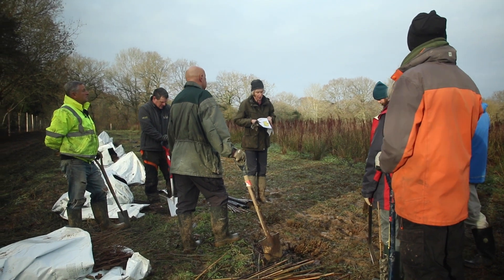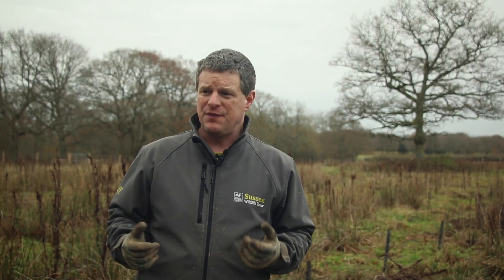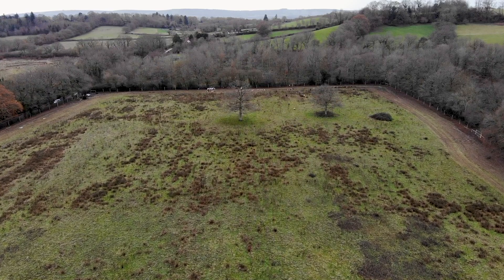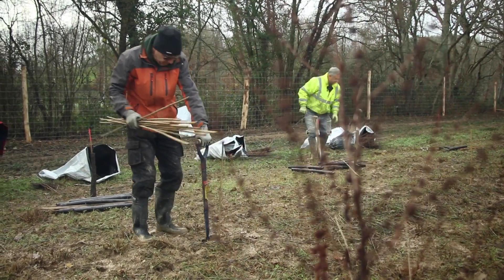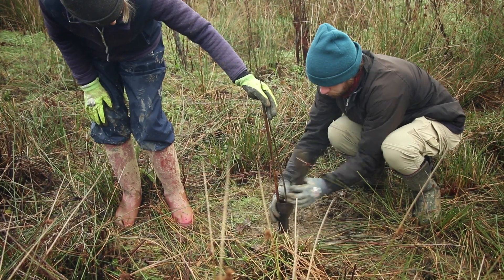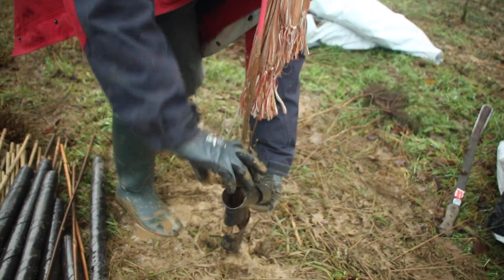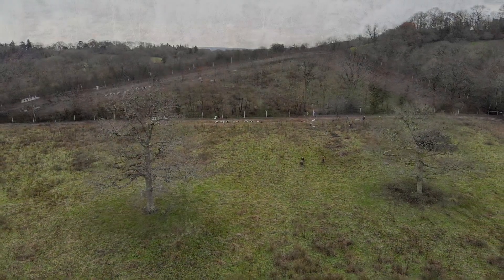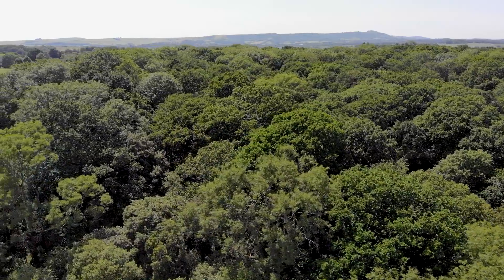Tree Planting with Wilder Horsham District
Join Richard Black and the Wilder Horsham District volunteers as they plant a new woodland on a wet field north of Pulborough.

Native tree planting can be a great way to create new habitat and link existing woodlands with each other - acting as wildlife corridors across the landscape. It can also help capture carbon dioxide from the atmosphere, helping to combat climate change.

This tree planting has been funded by the England Woodland Creation Offer from the Forestry Commission - see more details here: